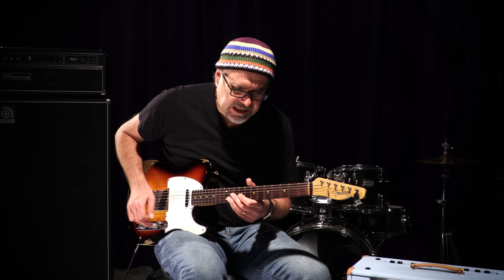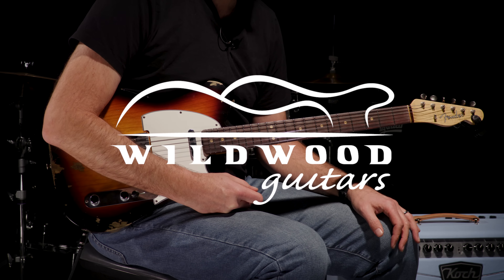Fender Custom Shop Wildwood 10 1959 Telecaster • SN: R93858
The latest in our long, illustrious line of killer Wildwood 10's have arrived. These sonic sledgehammers have a monster tone and killer vibe. If you've ever dreamed of an instrument that has the soul of a vintage piece and the ergonomics of a modern guitar, your dream has come true! They are only available at Wildwood Guitars, and we are mighty proud to offer these creations to our exceptional customers. As Greg Koch often says when demonstrating these delectable morsels of tonal savagery, "Come and feast!"

Model Dealer Select Wildwood 10 59 Telecaster - Heavy Relic
Finish Color Faded 3-Tone Sunburst
Aging Heavy Relic
Neck Wood Quartersawn Maple
Neck Shape '59 Large "C"
Neck Dimensions .870 1st - .980 12th
Fingerboard Rosewood
Fingerboard Radius Exclusive Wildwood Custom "10" Radius
Inlays Dots
Frets 21 6105s
Pickups Josefina Handwound Twisted Tele wound to Wildwood Specification
Hardware Chrome/Nickel
Tuners Vintage Style with Nickel Buttons
Pickguard 3-Ply White
COA Yes